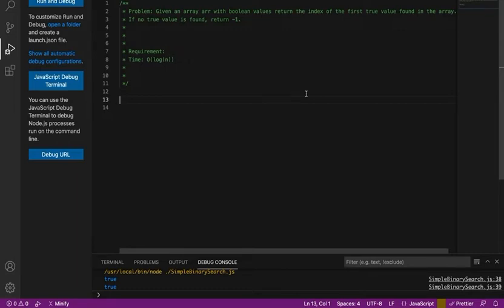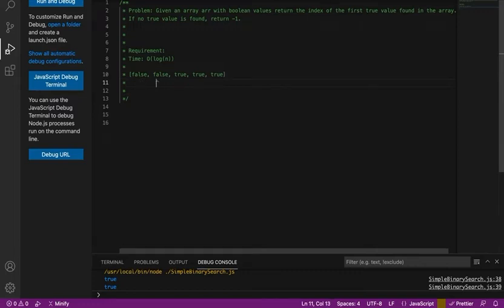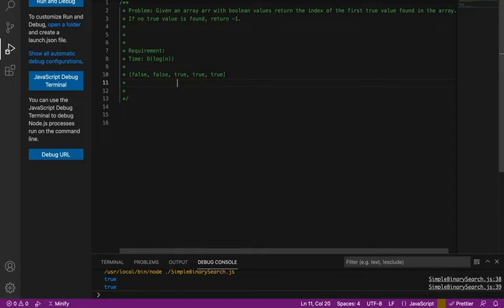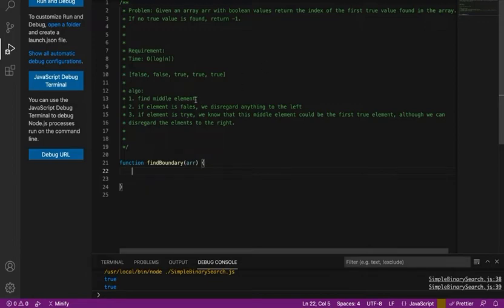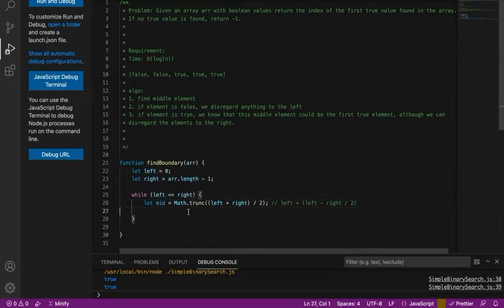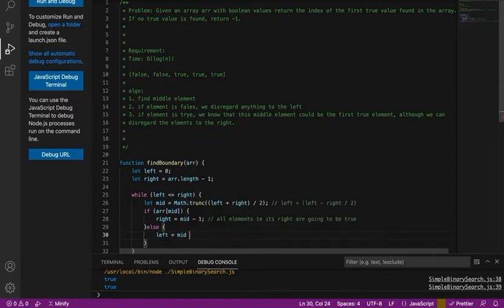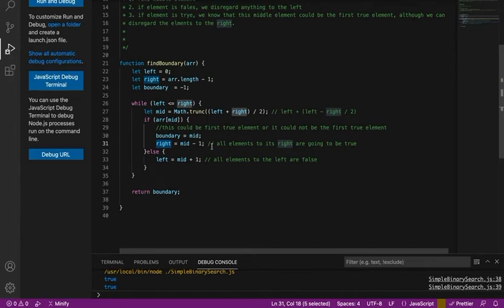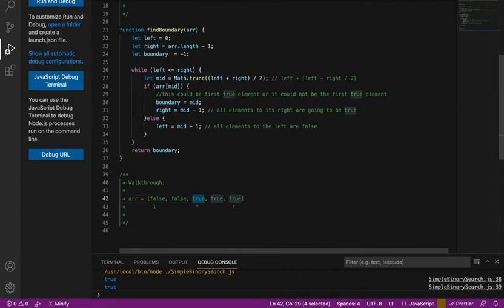Master Binary search and solve almost any "search" interview question Part 1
Problem 1: Finding boundaries
Patterns in Algorithms | JavaScript | Pattern 1: Binary Search, Question 2: Find boundary

 Ever tried grinding leetcode and felt you were stuck? I was too - until today.
 Today I decided to start studying patterns that I have observed while solving hundreds of coding questions and realized I can document my journey as I go.

This is the second video which covers binary search patterns - and discusses the second question: Find Boundary.

I discuss the concept behind Binary search and how you should go about discussing a problem when you find yourself in an online coding interview setting.

 Remember, you don't have access to whiteboard or markers or even OneNote on the iPad. You will have to type out the visualisations of your code that you want to communicate.

Patterns in Algorithms, JavaScript, Algorithms, Binary Search.